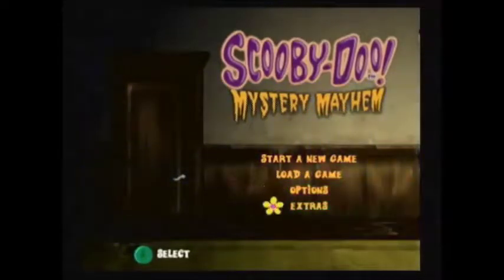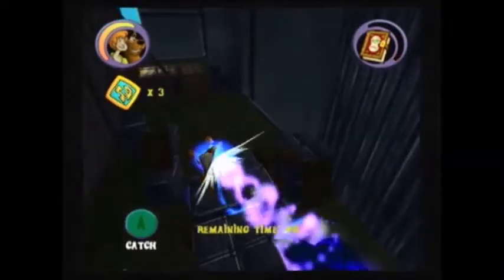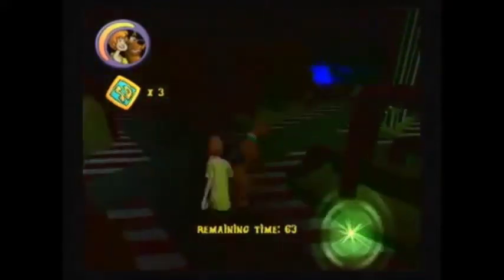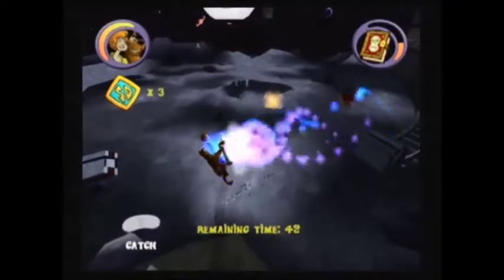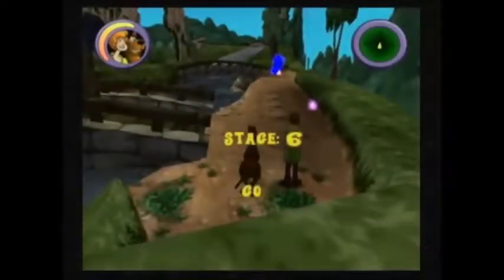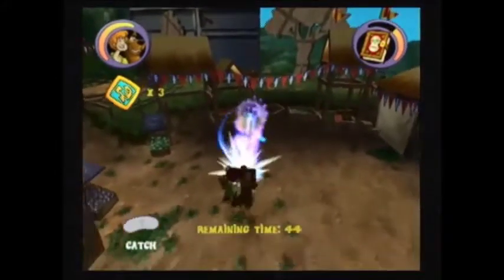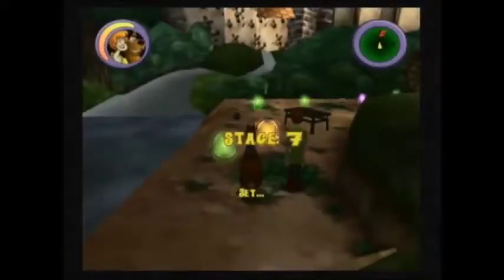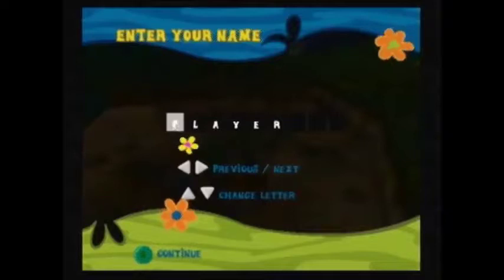Scooby-Doo! Mystery Mayhem Monster Frenzy Mini Game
We go through the second mini game where we must capture enemies before time runs out.